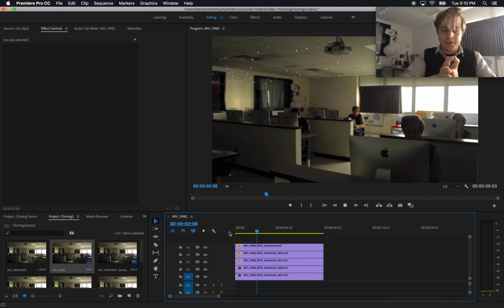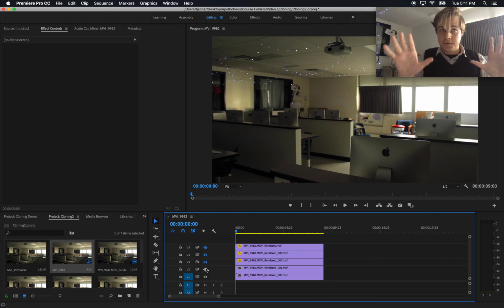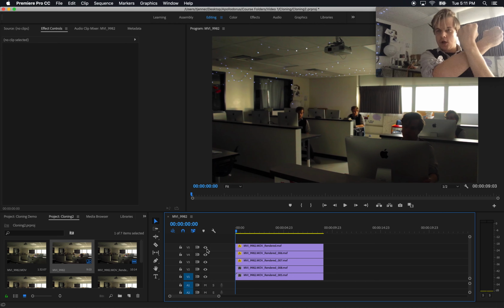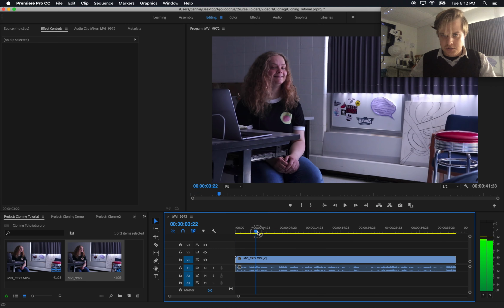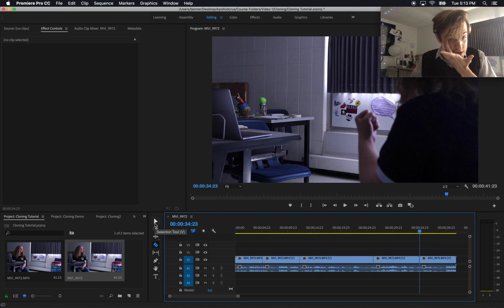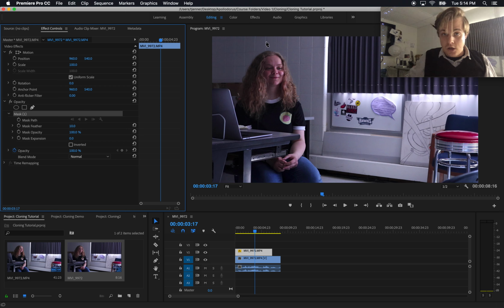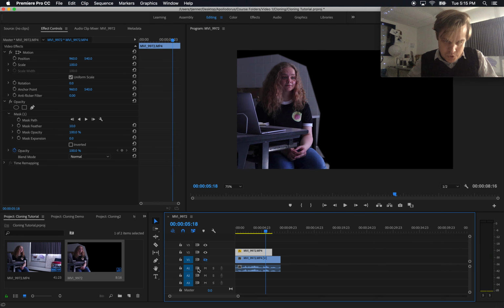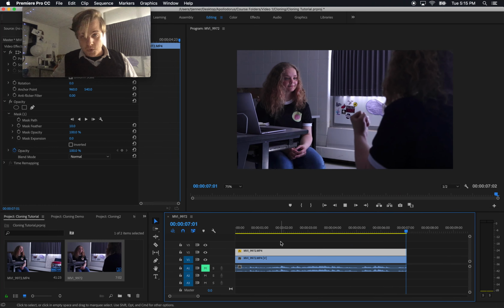Cloning Effect in Premiere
For my Video 1 Students: How to create a cloning/multiplicty effect in Adobe Premiere CC 2018 through using Clean Plates, Effect Plates, and Layer Masks